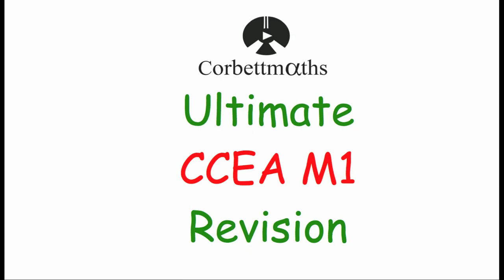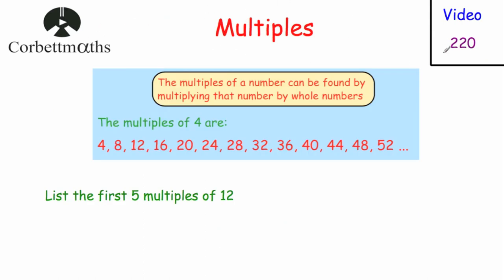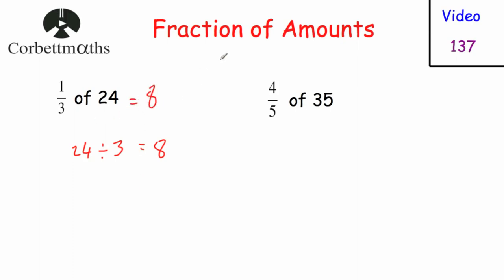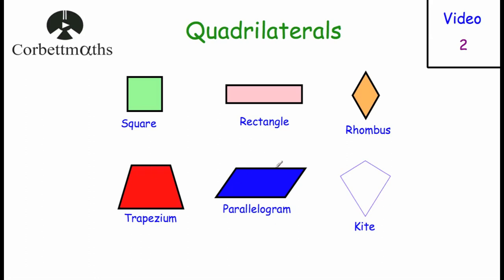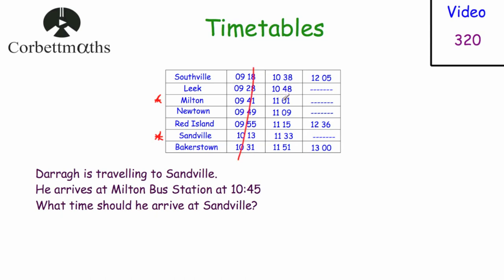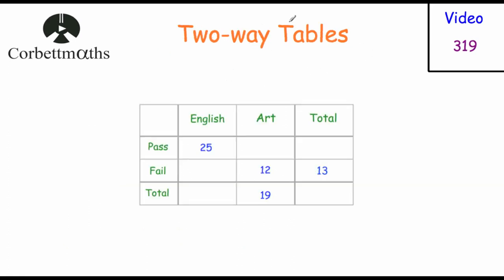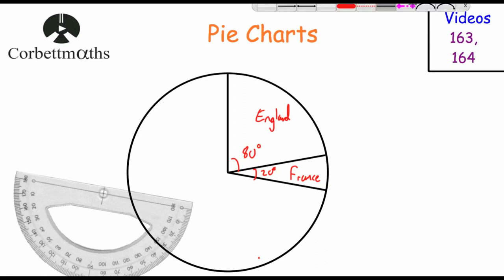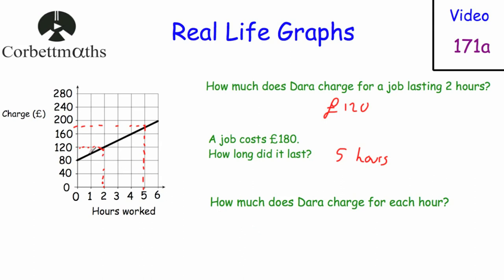Ultimate CCEA GCSE Maths M1 Revision Video - Corbettmaths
This video covers the entire CCEA M1 course and is designed to spend a couple of minutes on each topic. For more details on each topic, visit my and find the video number displayed at the top right corner.

00:00:00 - Intro
00:02:51 - Words and Figures
00:04:00 - Operations
00:06:27 - Real Life Negatives/ Ordering Negatives
00:07:32 - Negatives Arithmetic
00:10:40 - Ordering Numbers/Ordering Decimals
00:12:11 - Inequality Sign
00:13:40 - Use of a calculator
00:15:32 - Ordering Operations
00:17:53 - Arithmetic with Decimals
00:22:52 - Multiples
00:23:43 - Common Multiples
00:24:48 - Factors
00:26:26 - Common Factors
00:27:36 - Prime Numbers
00:28:13 - Square Numbers
00:29:21 - Squaring Numbers
00:30:33 - Square Root
00:31:50 - Cube Numbers
00:32:32 - Cube Roots
00:33:43 - Place Value
00:34:48 - Rounding
00:39:29 - Fractions
00:40:36 - Simplifying Fractions
00:42:49 - Fraction of a Shape
00:44:05 - Expressing as a Fraction
00:44:42 - Fractions of Amounts
00:45:57 - Fractions
00:47:37 - Ordering Fractions
00:49:41 - Percentages of Amounts
00:53:27 - Expressing as a Percentage
00:54:43 - Increasing by a Percentage
00:56:52 - Fractions, Decimals
00:59:31  -Simple interest
01:00:41 - Best Buys
01:02:47 - Money
01:04:22 - 2D Shapes
01:05:27 - Types of Triangle
01:06:08 - Quadrilaterals
01:07:49 - 3D Shapes
01:08:12 - Edges, Faces, Vertices
01:08:54 - Nets
01:09:30 - Parallel Perpendicular lines
01:10:00 - Line Symmetry
01:10:37 - Rotational Symmetry
01:11:41 - Types of Angles
01:12:24 - Measuring, Drawing Angles
01:13:55 - Measuring Lines
01:14:35 - Angles Facts
01:17:38 - Angles in a triangle
01:18:50 - Angles in Quadrilateral
01:19:44 - Angles in Parallel
01:22:13 - Views and Elevations
01:25:03 - Units
01:25:53 - Sensible Estimates
01:27:02 - Time Calculations
01:28:41 - Timetables
01:30:19 - Perimeter on a grid
01:31:08 - Perimeter
01:32:15 - Area of a grid
01:32:45 - Area of a rectangle
01:33:32 - Area of a triangle
01:34:50 - Parts of a circle
01:35:17 - Circumference
01:37:19 - Area of a circle
01:39:00 - Volume of a cuboid
01:39:44 - Surface Area
01:41:59 - Speed, Distance, Time
01:45:05 - Distance Chart
01:46:14 - Questionnaires
01:49:12 - Reading Tables
01:50:29 - Venn Diagrams
01:51:38 - Two Way Tables
01:53:25 - Mode, Median, Mean, Range
01:56:40 - Mode from Tables
01:57:22 - Means from Tables
01:59:11 - Median from Tables
02:01:07 - Tally Charts
02:01:57 - Pictograms
02:03:15 - Bar Charts
02:04:54 - Line Graphs
02:06:09 - Stem and Leaf
02:07:58 - Frequency Trees
02:08:51 - Flow Charts
02:10:21 - Pie Charts
02:15:06 - Scatter Graphs
02:16:47 - Notation
02:17:48 - Writing Expressions
02:18:44 - Collecting Like Terms
02:19:37 - Multiplying Terms
02:20:13 - Expanding Brackets
02:21:46 - Factorising
02:23:04 - Substitution
02:24:56 - Solving Equations
02:28:30 - Forming Equations
02:30:19 - Function Machines
02:31:36 - Co-Ordinates
02:35:06 - Drawing Linear Graphs
02:36:42 - Summary